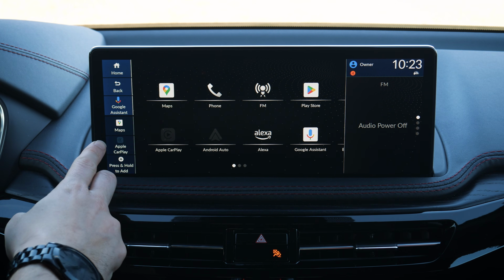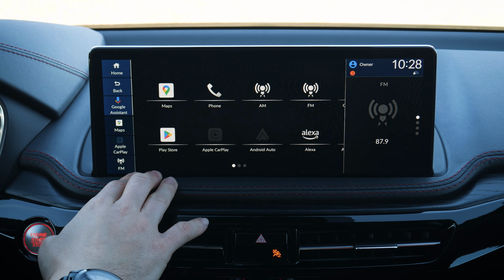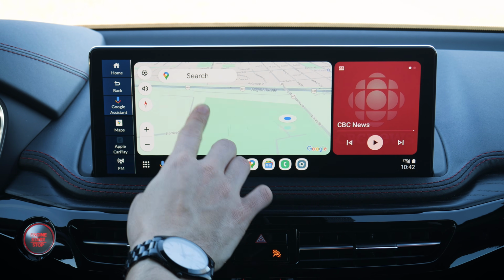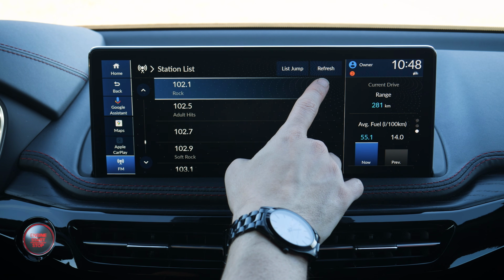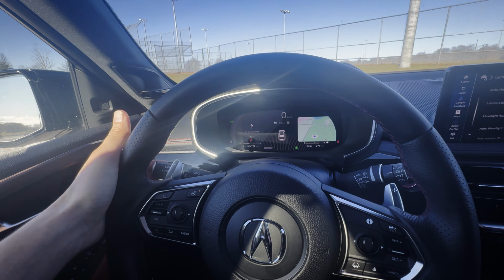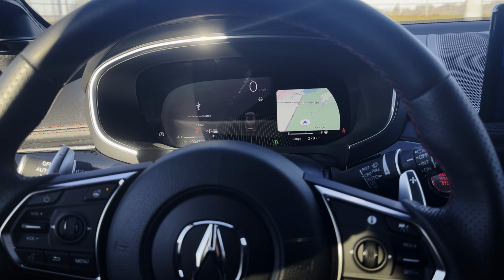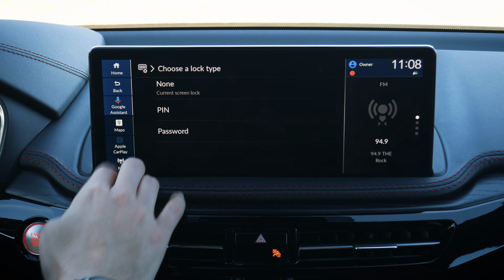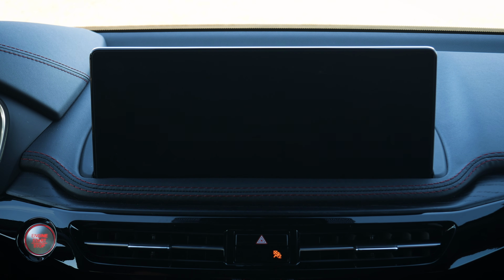Acura MDX Infotainment | Apple CarPlay, Android Auto, Nav and More! (2025 model)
The Acura MDX got an upgrade for the 2025 model year, including a new infotainment screen that's based off Android OS. In this video you're going to learn everything about the screen. I show you how to connect a phone, use factory navigation, some neat tricks and more!

The truck used in this video had the following specs:
2025 Acura MDX
  - Type S Ultra (Canada) / Type S (USA)
  - Liquid Carbon Metallic Exterior / Red Quilted Leather Interior
  - Protection Package Type S (Canada) / All Season Protection Package 2 (USA)
  - Sport Steering Wheel with Head (standard in Canada, optional in USA)

MSRP:
Canada - $92,712
USA - $78,184

**Camera/Video Gear Used As Of April 2025**
iPhone 14 Pro

Timestamps:
00:00 - Acura MDX Infotainment Home Screen, Customizing the Screen and Using Factory Navigation
06:00 - Connecting an iPhone and Setting up Apple CarPlay
10:20 - Connecting an Android and Setting up Android Auto, Deleting Phones and Changing Vehicle Name
15:25 - Media: AM, FM and Presets, and Google Play Store
19:45 - Driver Assistance: Safety, Lighting, Measurement Units, Keyfob Features and Tricks and Door Setup
27:10 - Drive Modes, Maintenance Info, Date and Time, Languages, Display, Voice Control and Security
34:45 - Ambient Light, Trip Counters, Clock Face, Center Stack Buttons and How to Soft Reboot the Screen